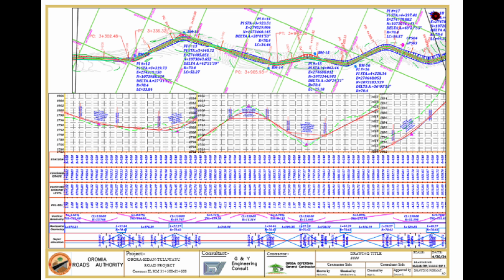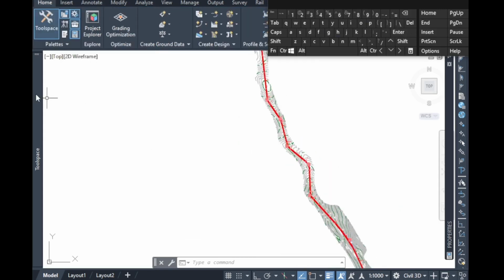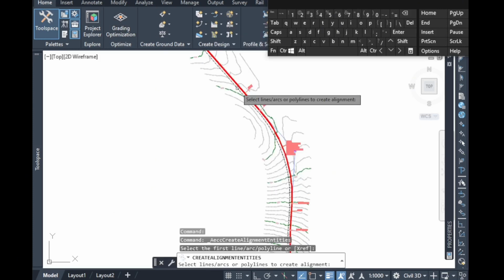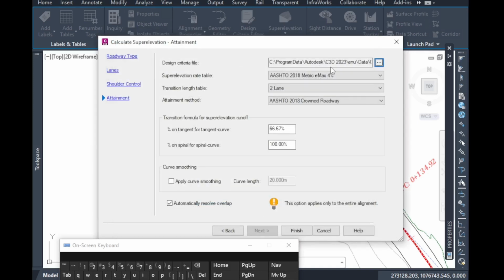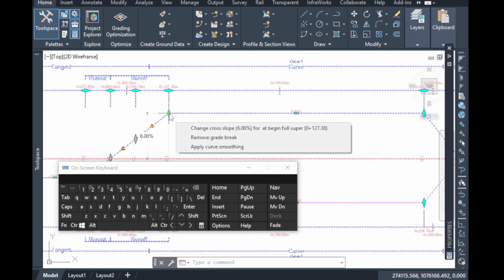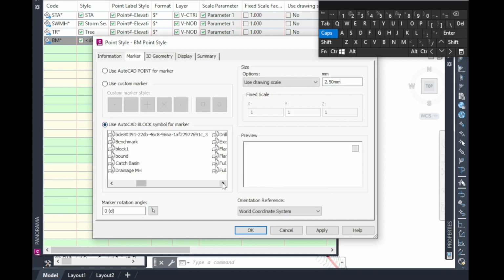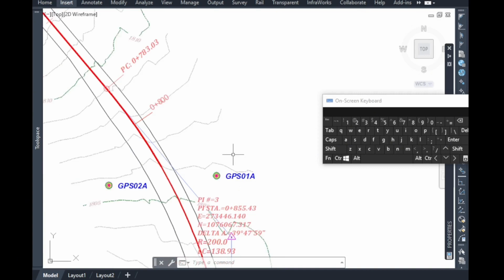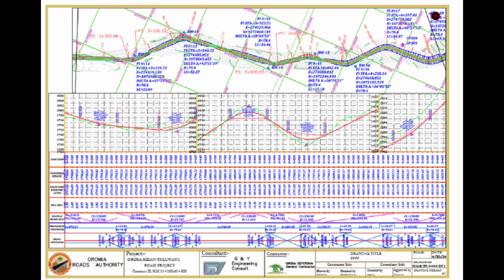Civil 3d from the beginning to Plan/Profile and Cross Section print stage part 2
2:15 -  3 methods for widening

6:16 -  civil 3d widening from eagle point

17:39 -  3 methods for superelevation

26:18 -  creating blocks

28:51 - insert GPS and Bench Mark points

39:50 - Creating Grid